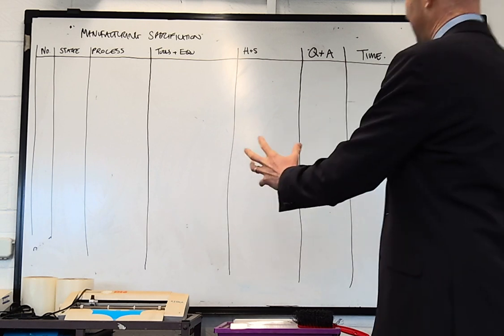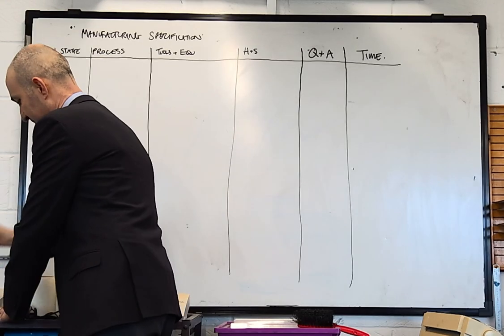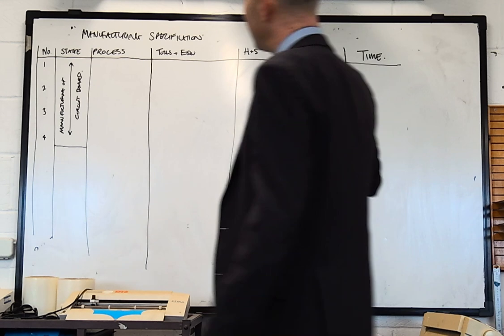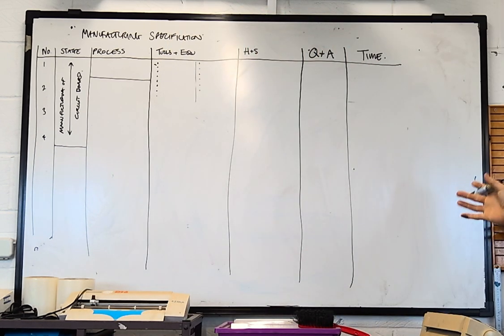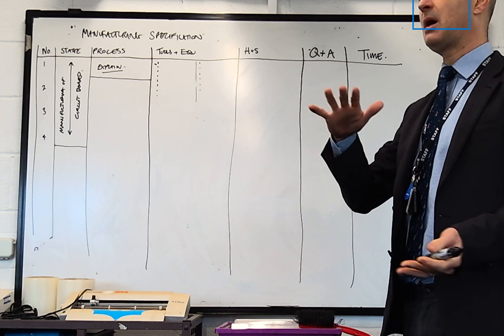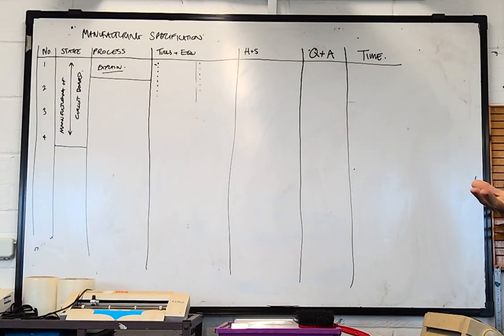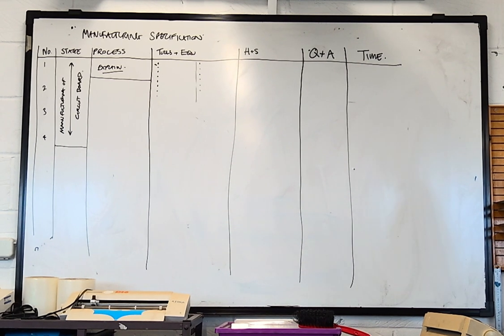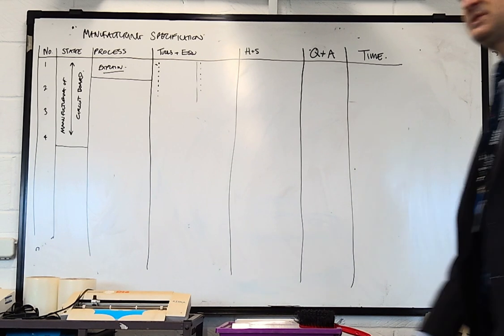manufacturing specification 3